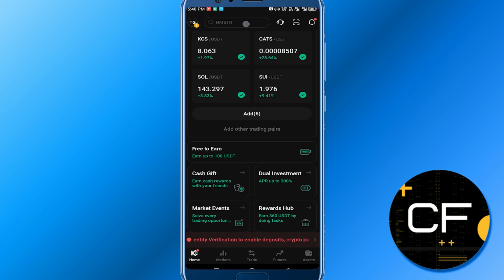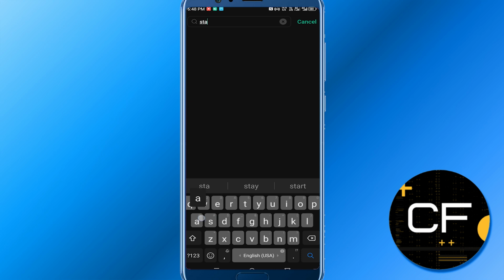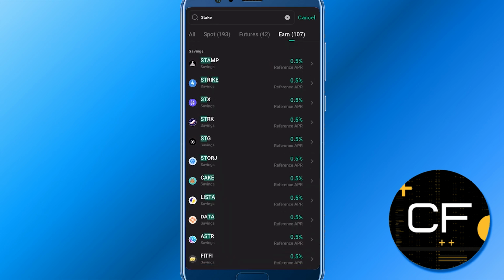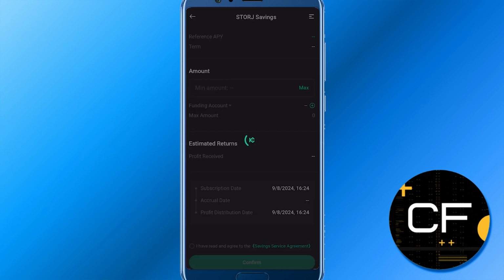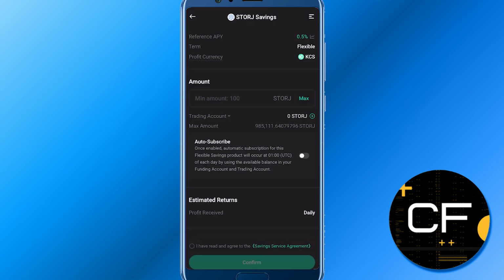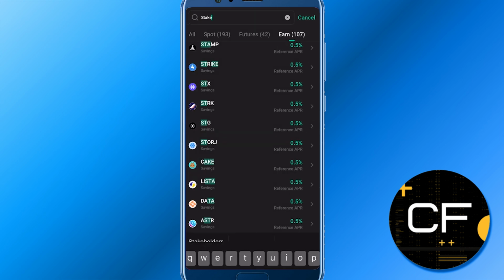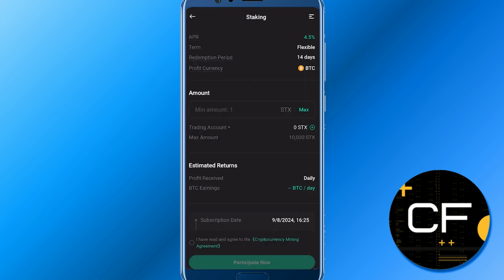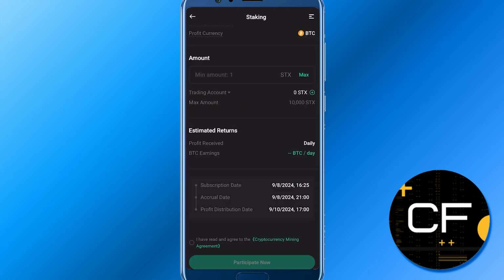How to Stake on KuCoin | Step-by-Step Guide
Learn How to Stake on KuCoin | Step-by-Step Guide. Watch this video for a step-by-step guide, covering everything you need to know!